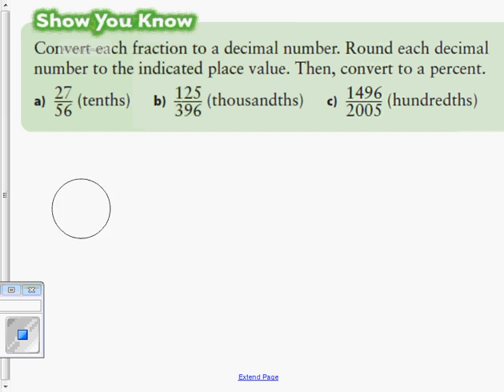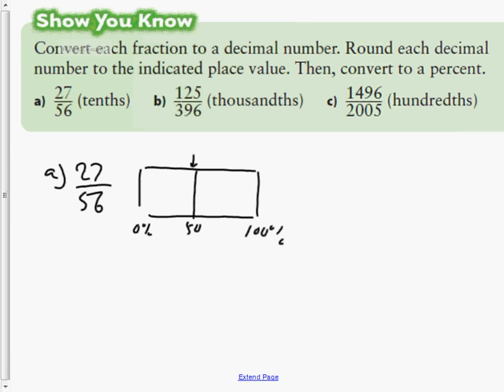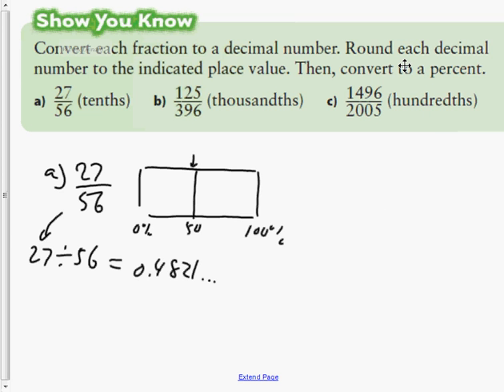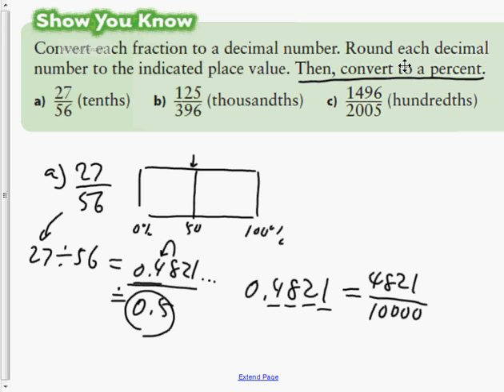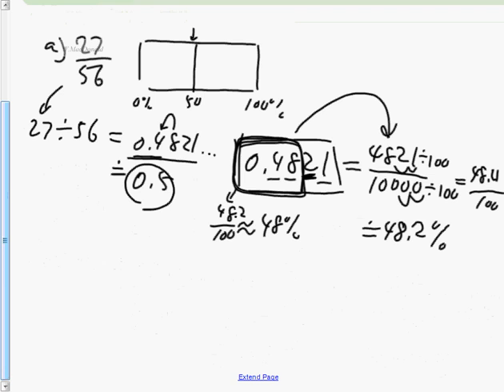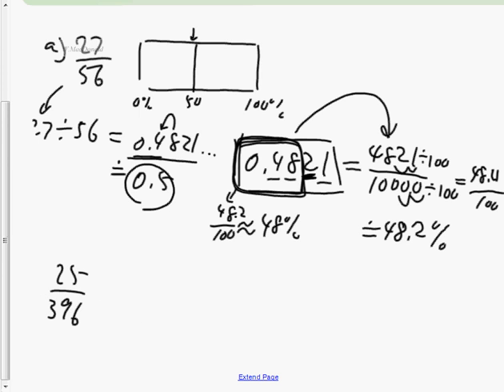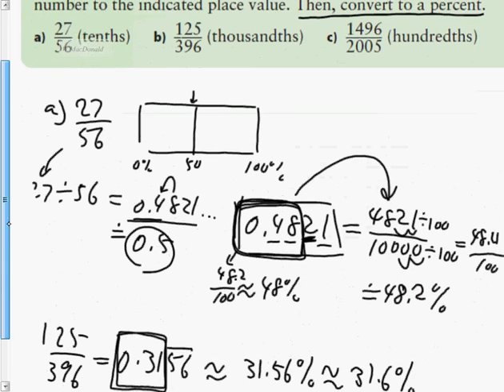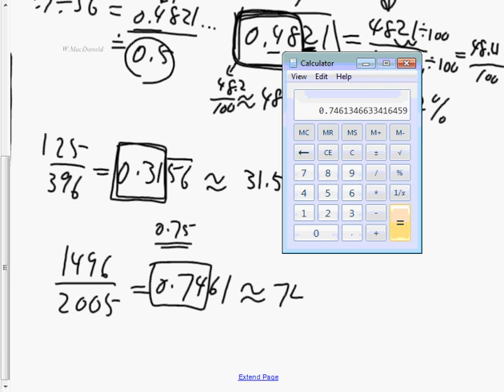SYK 1 Mathlinks7 4 2 Converting Fractions to Decimals and Percents